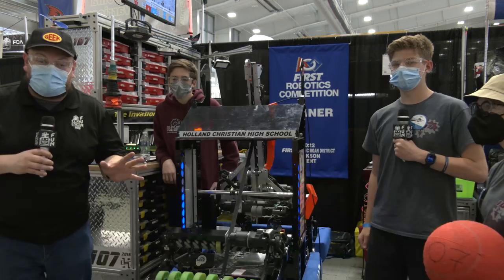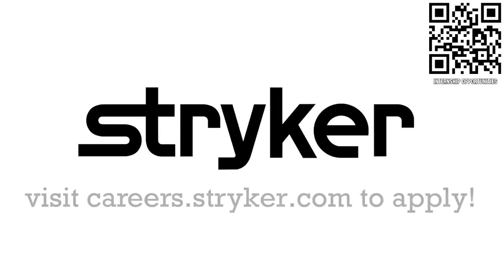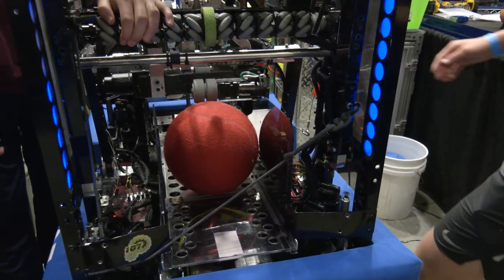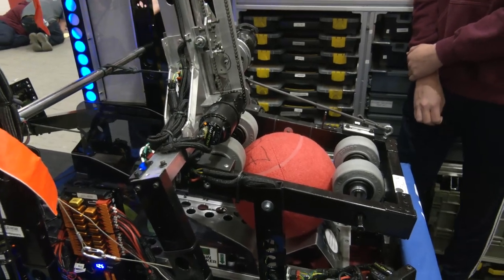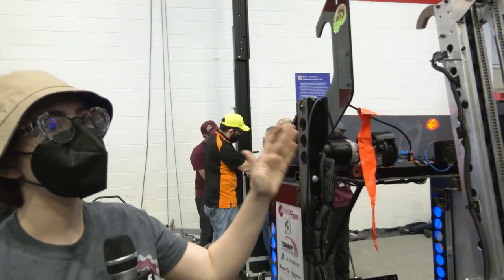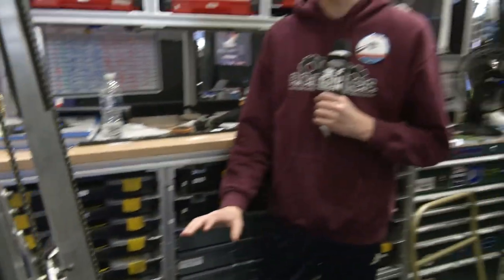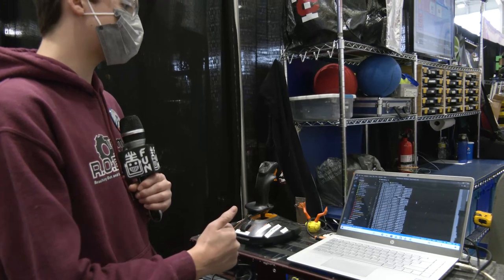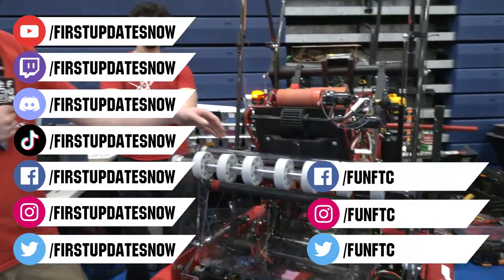Behind the Bumpers 107 Team R.O.B.O.T.I.C.S. Robot Rapid React